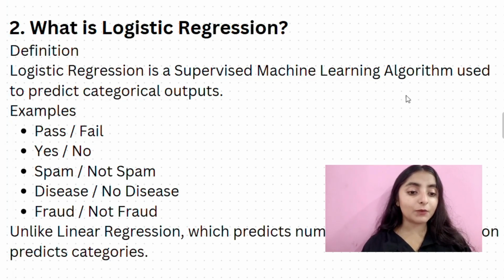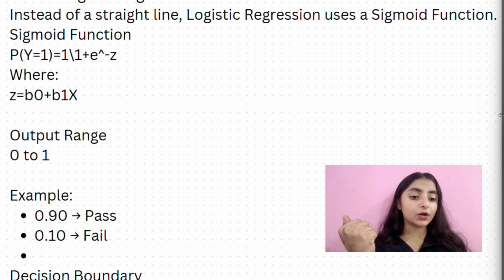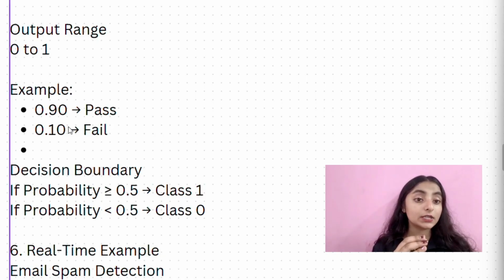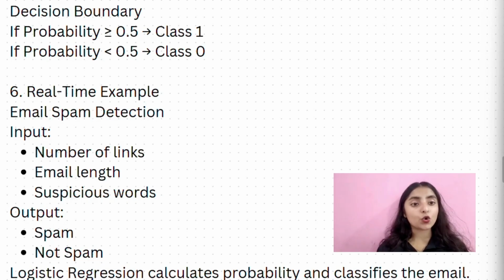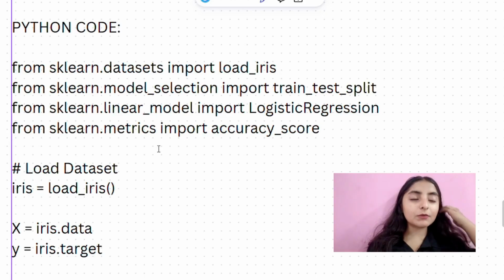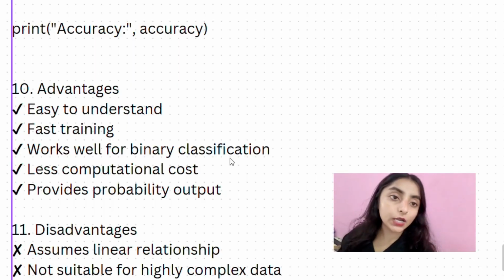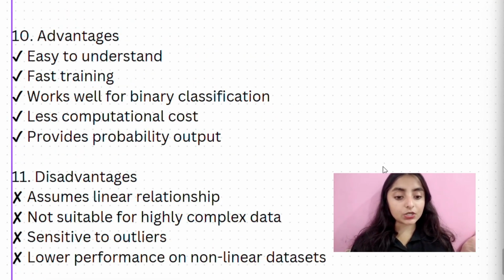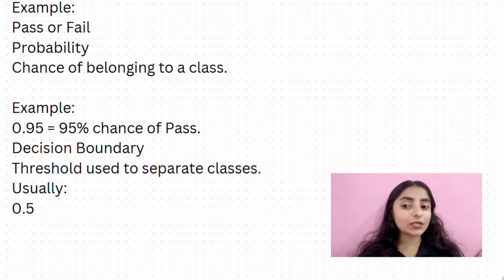Logistic Regression in Machine Learning with Python 🚀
Welcome to Day 2 of my 10 Days AI/ML Challenge! 🚀

In this video, I explain Linear Regression, one of the most fundamental supervised machine learning algorithms.

Topics Covered:
✅ What is Linear Regression?
✅ Why do we use Linear Regression?
✅ Real-World Applications
✅ Linear Regression Formula
✅ Slope and Intercept
✅ House Price Prediction Example
✅ Python Implementation

Linear Regression is used to predict continuous values such as house prices, sales forecasting, stock trends, and demand prediction.